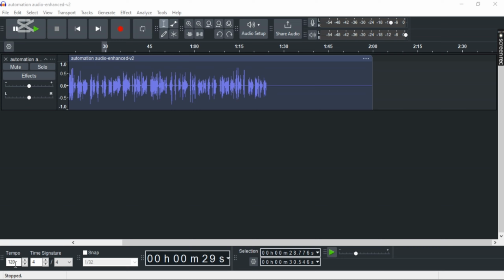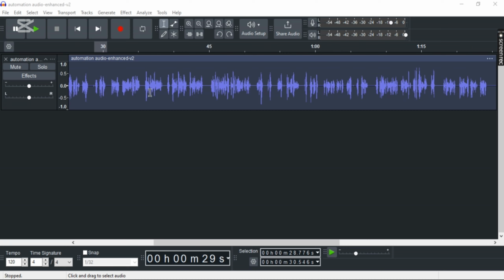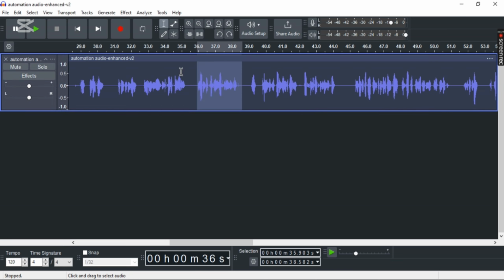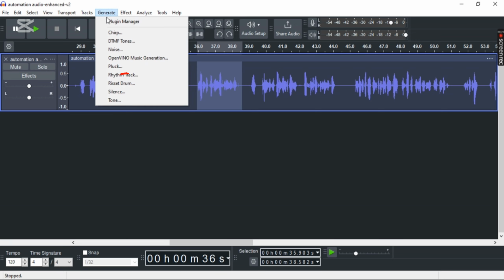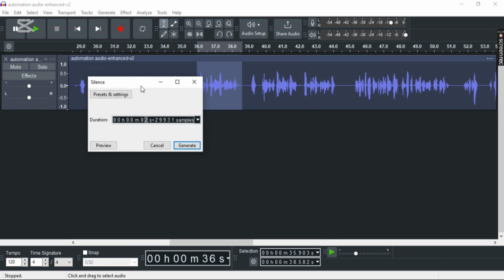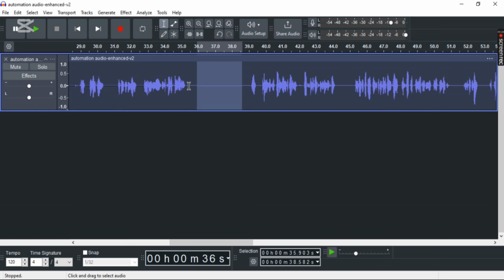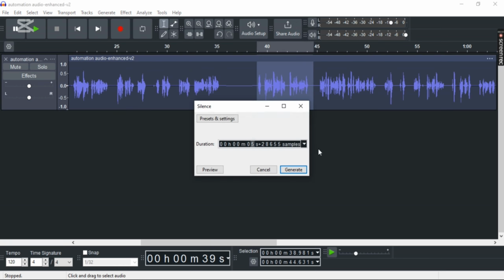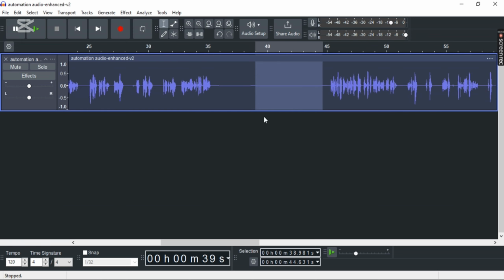How to Add Silence in Audacity 2025?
Want to add silence in Audacity in 2025? In this step-by-step tutorial, we’ll show you how to insert silence into your audio tracks using Audacity’s built-in features. Whether you need to pause between words, add silent gaps, or remove background noise strategically, this guide will help you achieve professional-quality audio. Learn how to use the Generate Silence tool, adjust the duration of silence, and enhance your audio editing skills with ease.